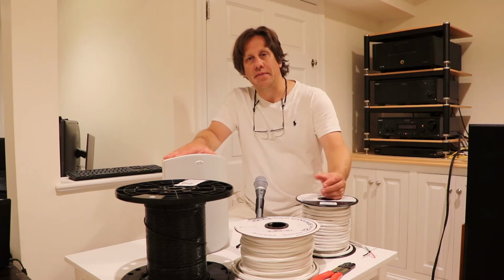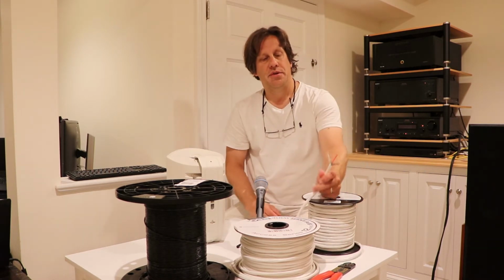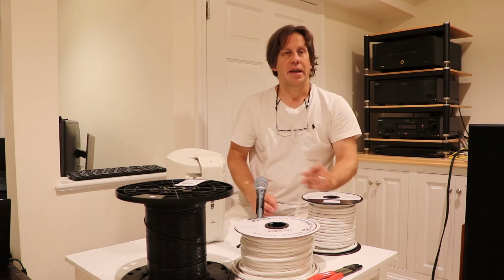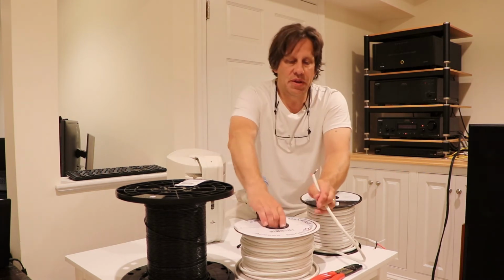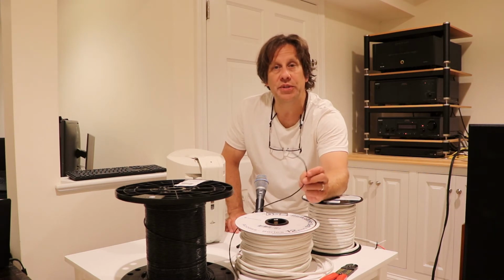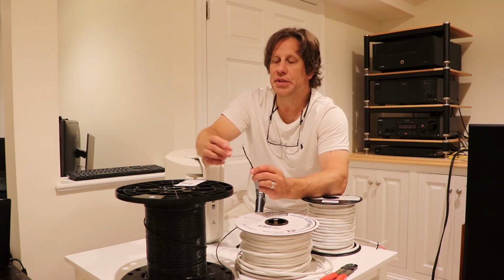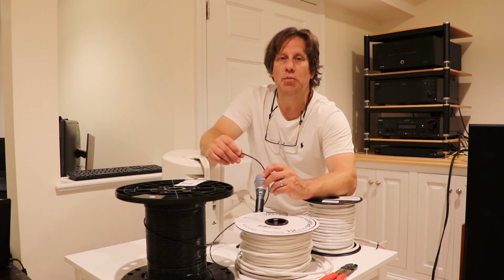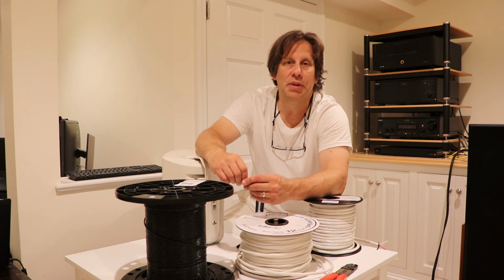Cables - Outdoor and In Wall Fire Rated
Cables - Outdoor and In Wall Fire Rated- For this video we discuss the importance of CL2, CL3 and CM fire rated cabling.

Pro Co Acculink AC1 (MIC2.K) Bulk Install Balanced Wire - 500 Foot
$99.99 Sweetwater

Voltive 12/4 Speaker Wire - 12 AWG/Gauge 4 Conductor - UL Listed in Wall (CL2/CL3) and Outdoor/In Ground (Direct Burial) Rated - Oxygen-Free Copper (OFC) - 100 Foot Spool - White
$109.99 Amazon

Monoprice 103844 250ft 12AWG CL2 Rated 2-Conductor Loud Speaker Cable (for In-Wall Installation)
$105.49 Amazon